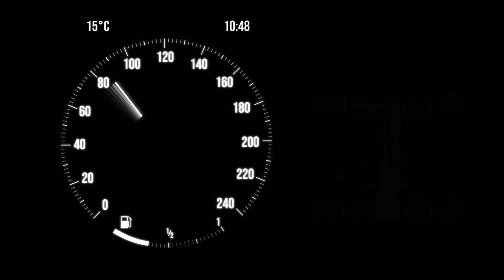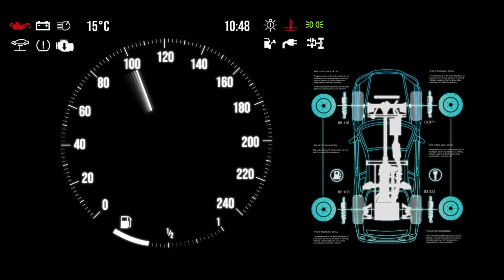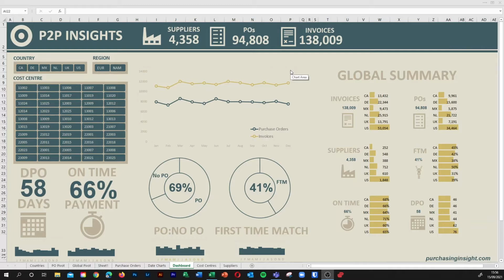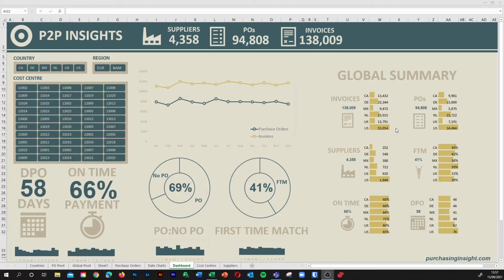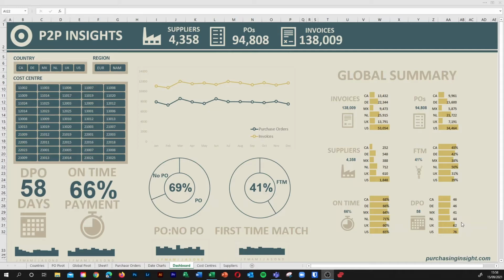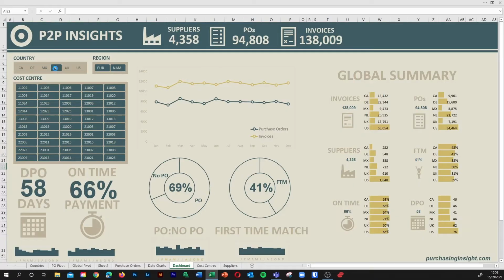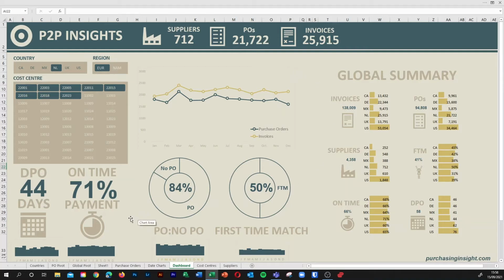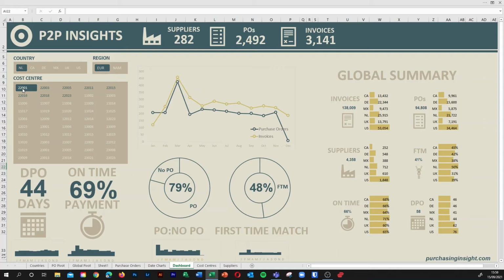Making sense of Procurement and Finance Data - The Purchase to Pay KPI Dashboard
Procurement data is complex and quite often messy. But making sense of it is not always about simply tidying it up. The real world is uneven and even the msot complete data set is not always easy to interpret. To be useful, KPI dashboards need to be able to bring clarity and simplicity to complex and imperfect data sets so that they can provide valuable business insight.